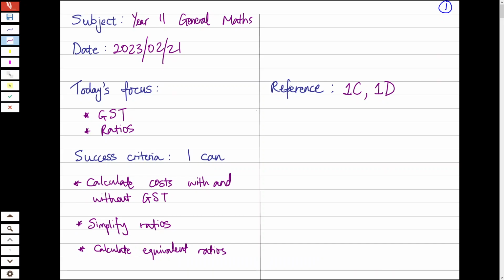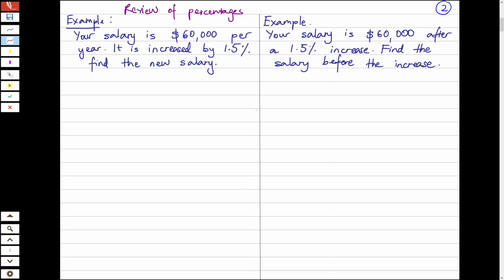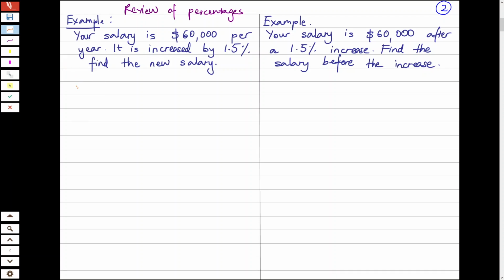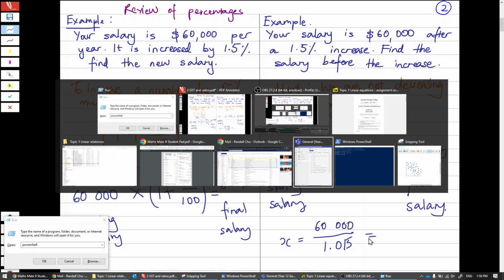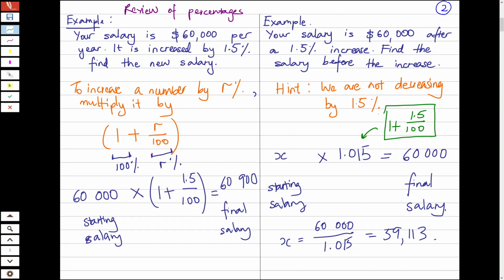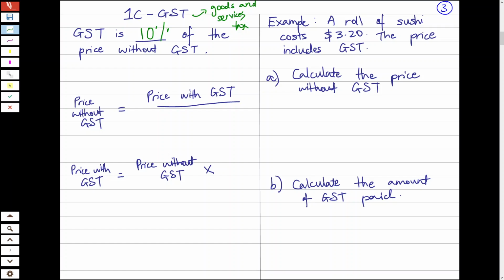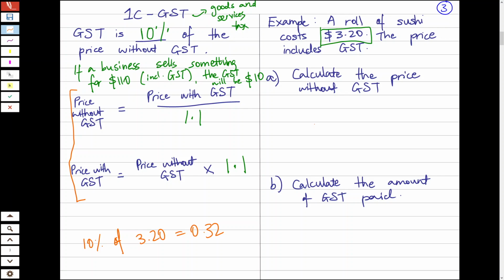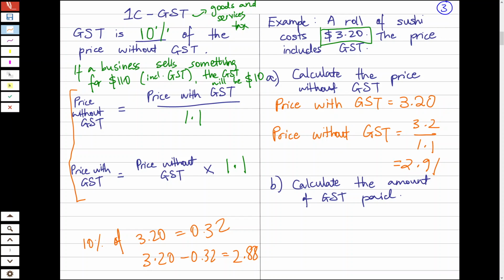2023 02 21 Year 11 General Maths GST